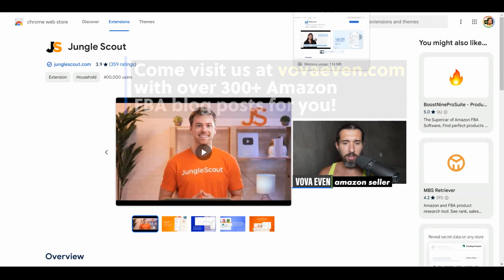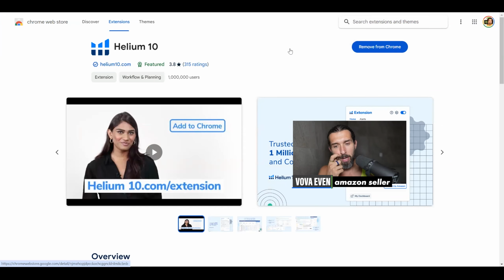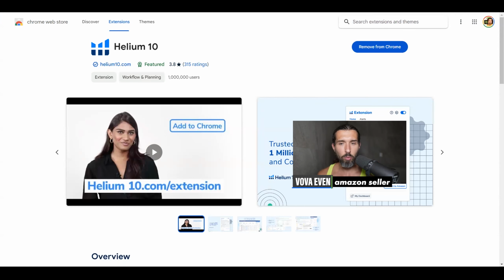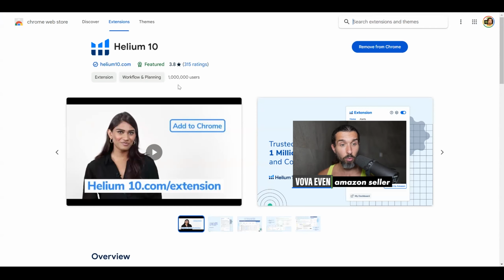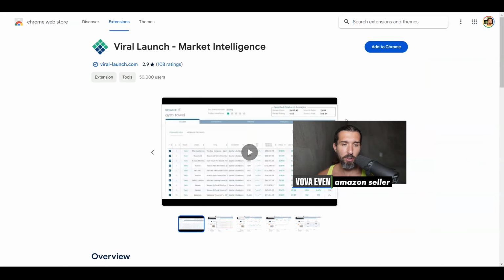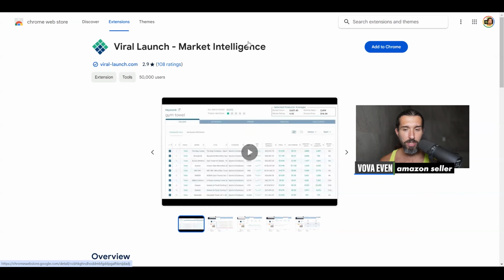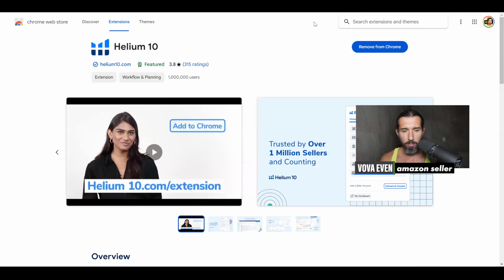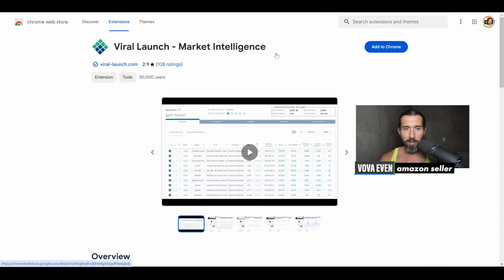What Is Similar To Jungle Scout Extension? Jungle Scout Chrome Extension Alternatives & Competitors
What is similar to Jungle Scout extension? What are the best Jungle Scout Chrome extension alternatives and competitors? Discover the answer in this video! Get the best deals and free trials for all the products mentioned down below. Enjoy!

✌️ Jungle Scout ✌️

✌️ Helium 10 ✌️

✌️ AMZScout ✌️

✌️ Viral Launch ✌️

🕒 Time Stamps:

00:00 - What Is Similar To The Jungle Scout Chrome Extension - Alternatives
00:10 - Jungle Scout Goodies
00:25 - Who am I
00:35 - Jungle Scout Chrome extension alternative 1
01:05 - Jungle Scout Chrome extension alternative 2
01:35 - Jungle Scout Chrome extension alternative 3
02:05 - What do I prefer most of all of those options?

📌 Hashtags 📌